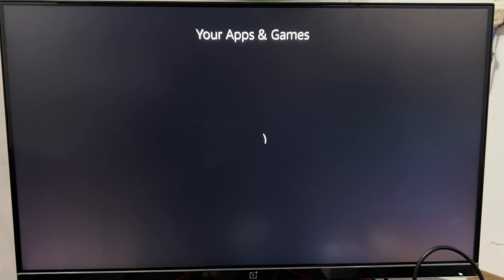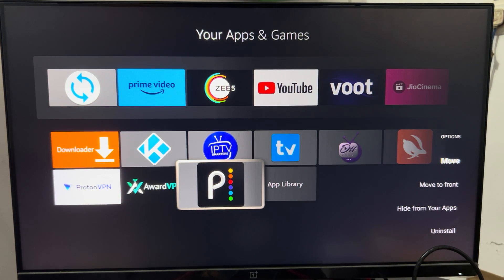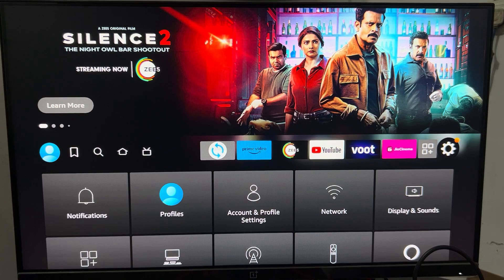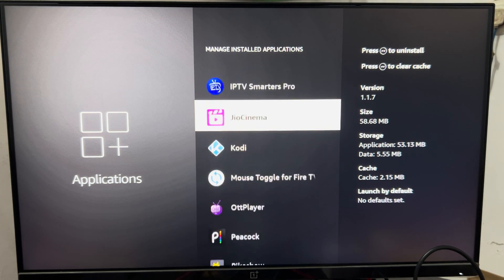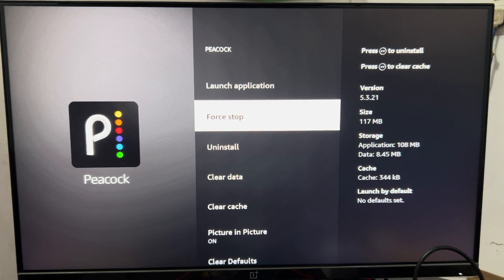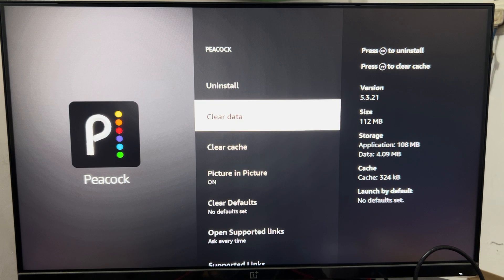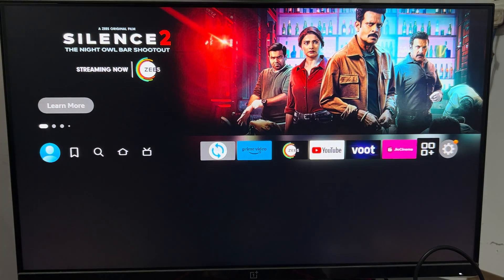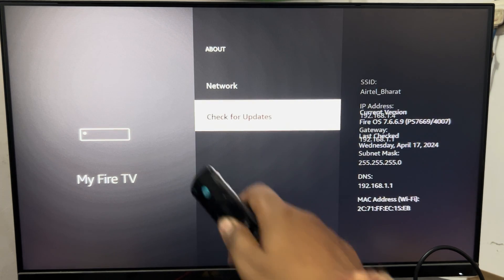How To Fix Peacock TV Not Working On FireStick/ Amazon Fire TV Stick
Encountering issues with Peacock TV on your Firestick? Don't worry, we've got you covered! In this troubleshooting guide, we'll walk you through step-by-step solutions to fix Peacock TV when it's not working on your Firestick.

0:43 - Step 1: Reinstall Peacock TV App
1:25 - Step 2: Restart Firestick Device
1:41 - Step 3: Clear App Data And Cache
2:04 - Step 4: Clear The Defaults
2:11 - Step 5: Update Firestick